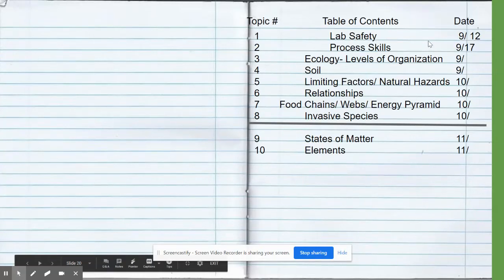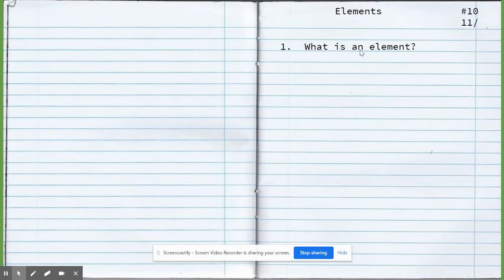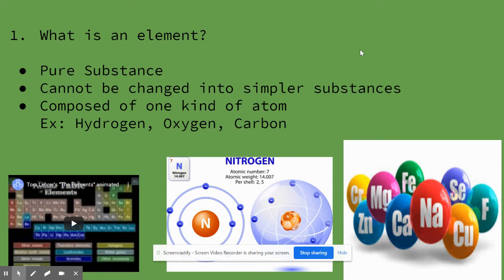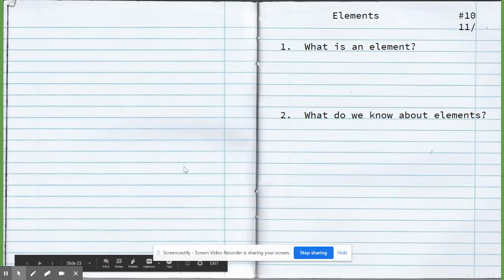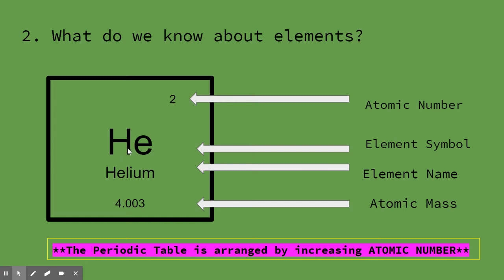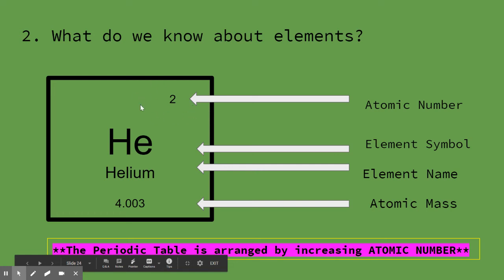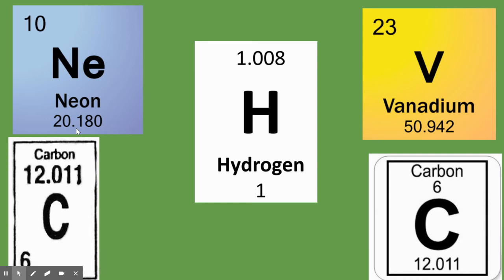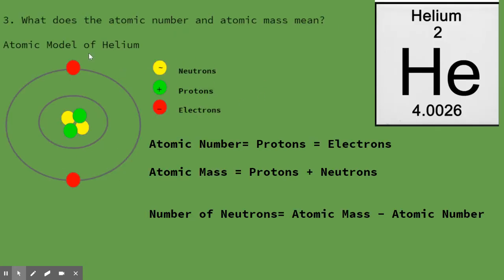Elements Notes pt. 1